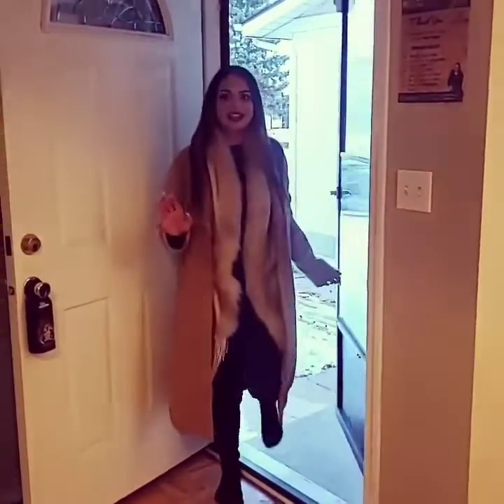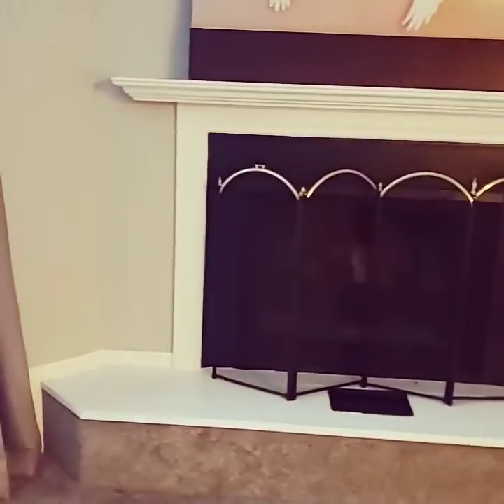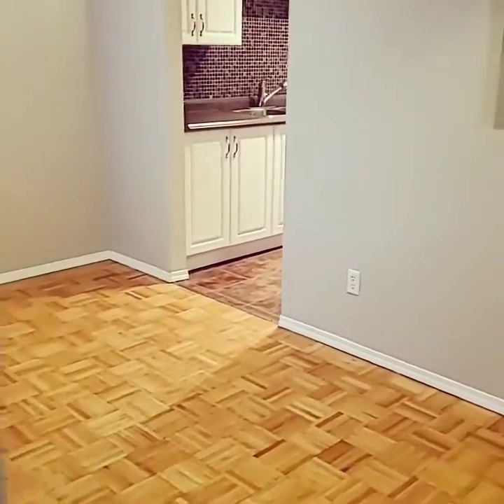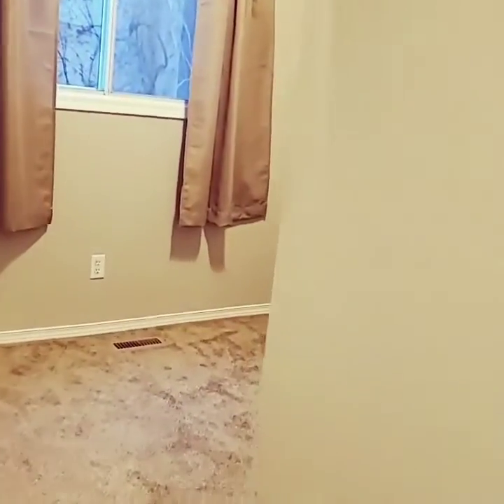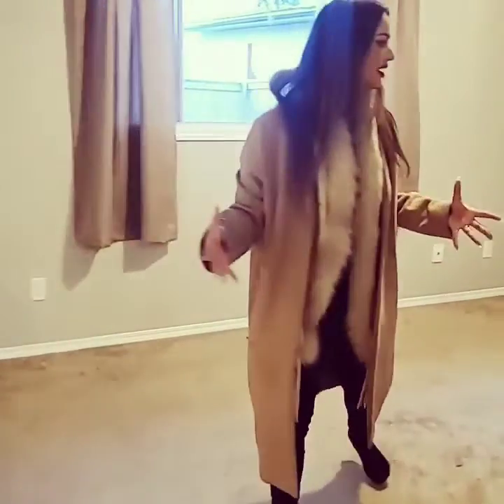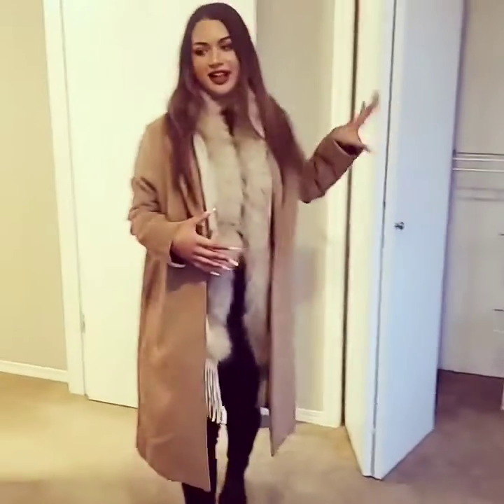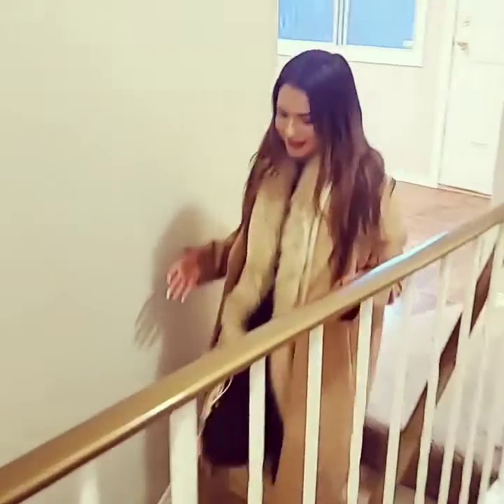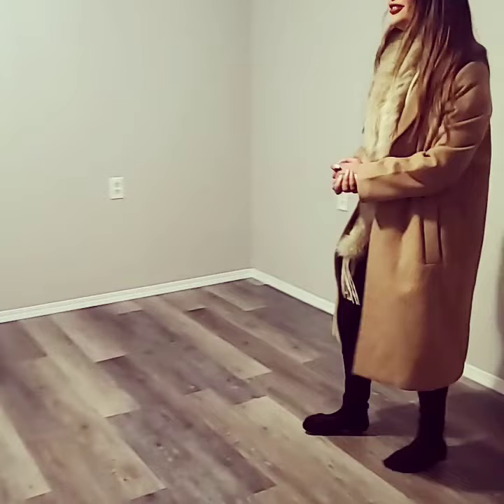4310 38 Street - Virtual Open House (December 10, 2021)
Let's check out our third property on our set of 5 open houses over the weekend! If you missed it, here is our pre-recorded tour for 4310 38 Street in Kiniski Gardens. This tour was brought to us by our top performing young core, Jameela Husain!

Welcome to Kiniski Gardens! This well maintained bungalow features 1082 + 980 sq ft, 3 bedrooms, 2 full baths & FULLY FINISHED basement. Main floor offers large living room with wood burning fireplace and large windows. Pass through the dining area into the galley style kitchen with classic white appliances, ample cabinetry & pantry. Access the deck and fully fenced backyard off the kitchen. 3 bedrooms and full 4-piece bath complete the main level. The FULLY FINISHED basement features HUGE family room, flex space/bedroom, laundry, 3-piece bath and TONS of storage! Excellent location, close to schools, shopping and public transportation.